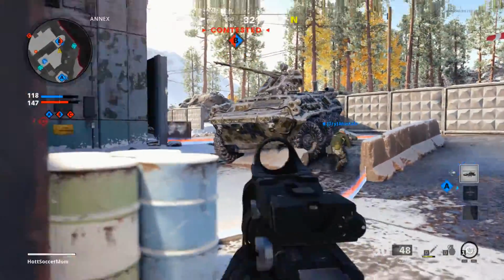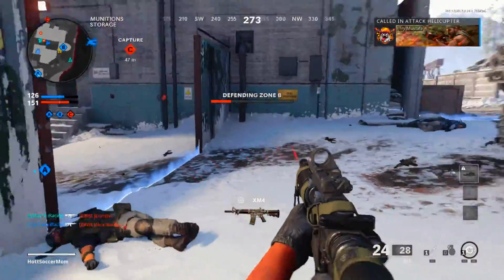Should You Buy Black Ops Cold War? Black Ops Cold War Review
Hey guys, this is a quick review of the game at launch. I know I've seen a few who are waiting to see more regarding the game to determine whether to buy. I review the game, what is included, and whether you should purchase the game at launch.